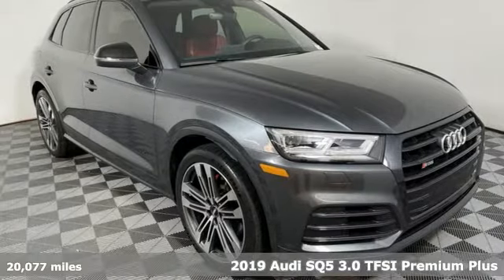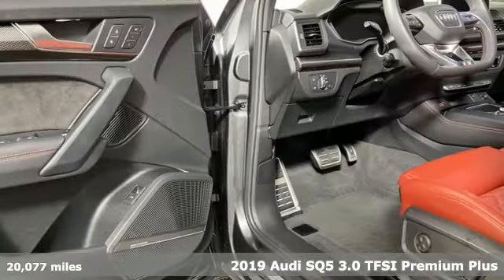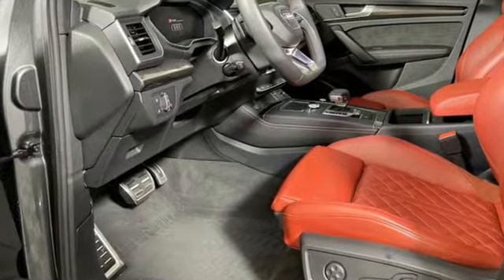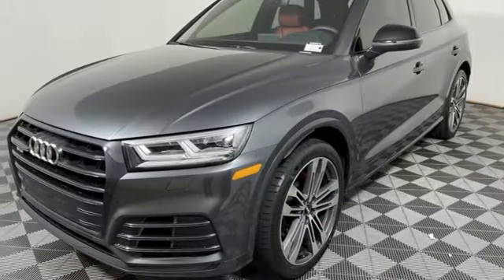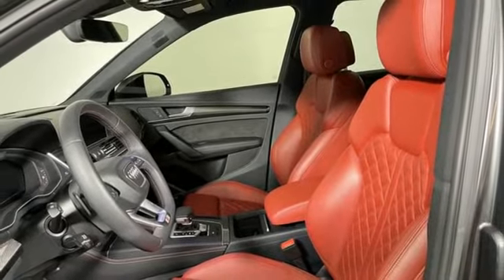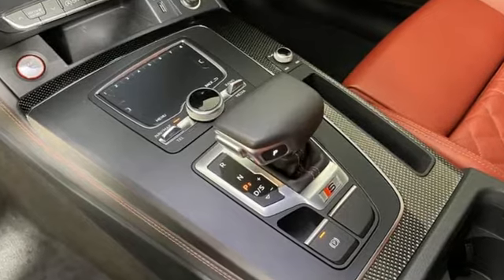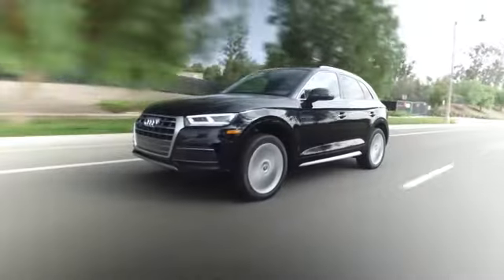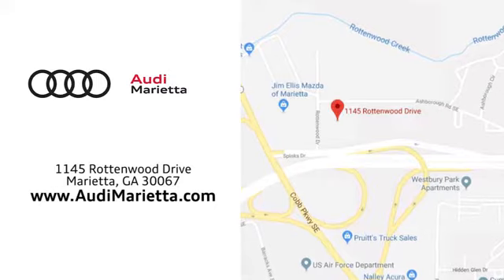Used 2019 Audi SQ5 Marietta Atlanta, GA U52957A - SOLD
Year: 2019
Make: Audi
Model: SQ5
Trim: 3.0T Premium Plus
Engine: 3.0L TFSI
Transmission: 8-Speed Automatic with Tiptronic
Color: Gray
Interior: Magma Red
Mileage: 20077
Stock #: U52957A
VIN: WA1B4AFY8K2002127
2019 Audi SQ5 3.0T Premium Plus 3.0L TFSI Daytona Gray Pearl Effect 4D Sport Utility ABS brakes, Alloy wheels, Audi Advanced Key, Audi Connect PRIME & PLUS, Audi Phone Box, Audi Pre-Sense Rear, Audi Side Assist, Audi Virtual Cockpit, Auto-Dimming Power Folding Exterior Mirrors, Bang & Olufsen 3D Sound System, Black Optic Package, Compass, Convenience Package, Driver Seat Memory, Electronic Stability Control, Fine Nappa Leather Interior, Fine Nappa Leather Seating Surfaces, Front dual zone A/C, Heated door mirrors, Heated Front Seats, Heated front seats, High-Gloss Black Exterior Mirror Housings, Illuminated entry, Leatherette Covered Center Console, Low tire pressure warning, Matte Black Roof Rails, Panoramic Sunroof, Parking System Plus (Front/Rear Acoustic Sensors), Power Liftgate, Premium Plus Package, Radio: MMI Navigation Plus w/MMI Touch, Red Brake Calipers, Remote keyless entry, S Sport Package, SiriusXM All Access Service, Sport Adaptive Air Suspension, Sport Rear Differential, Titanium Black Exterior Trim, Traction control, USB Charge Ports for Rear Seats, Wheels: 20" Audi Sport 5-Arm-Rotor Design, Wheels: 21" x 8" Audi Sport 5-Double-Spoke. Recent Arrival! CARFAX One-Owner. Clean CARFAX.brbrquattro Priced below KBB Fair Purchase Price!brbr2019 Audi Dealerrater Dealer of the Year. Additional incentives and offers may apply. Family owned and operated for over 40 years.

Address:
1715 Cobb Parkway South